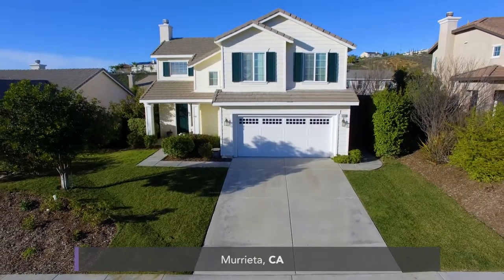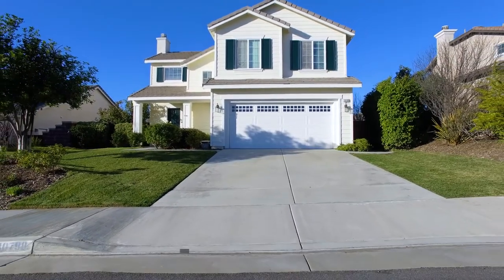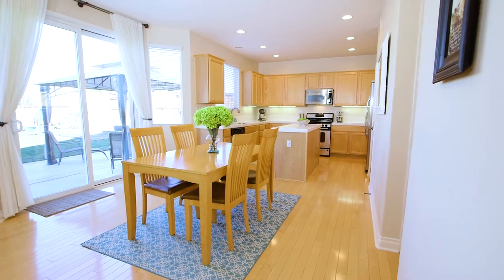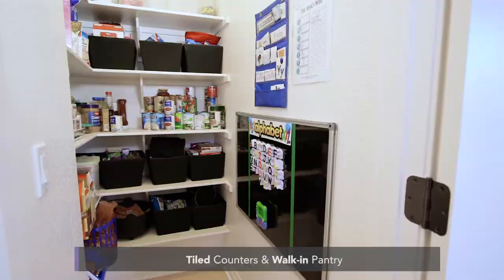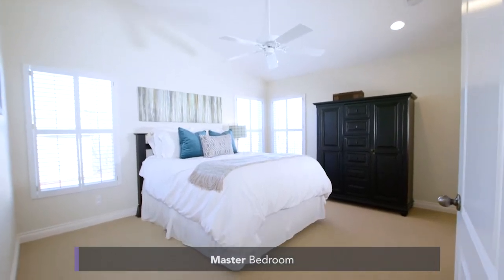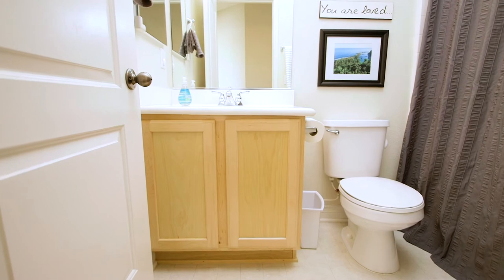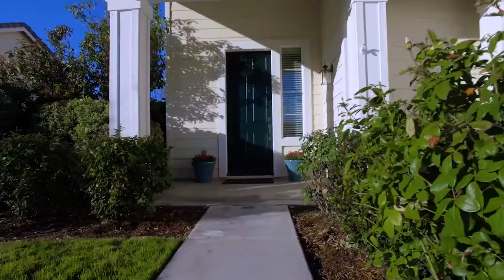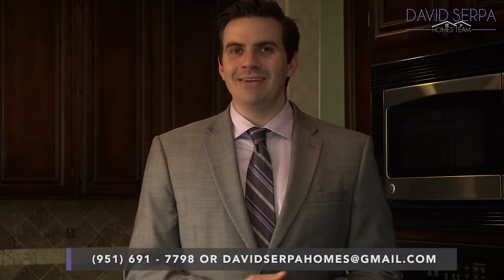30798 Evian In Central Park Murrieta California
JUST LISTED!! 3 Bed, 2.5 Bath, 1,747 sqft. turn key Murrieta home situated in the community of Central Park featuring beautiful upgrades, a loft, great amenities, and a great backyard with views listed at $385,000.

**OPEN HOUSE** Saturday 1/28 & Sunday 1/29 from 11-3

30798 Evian Dr.
Murrieta